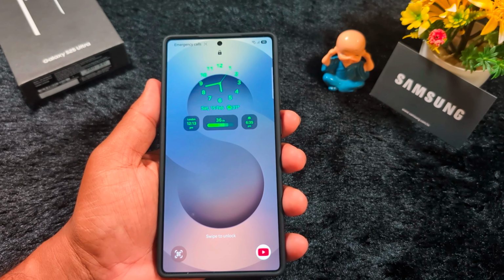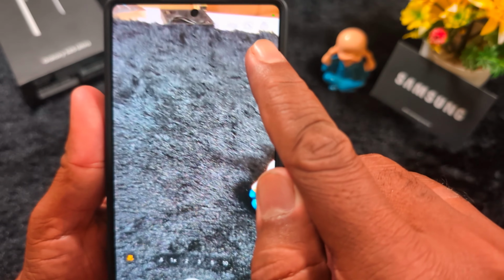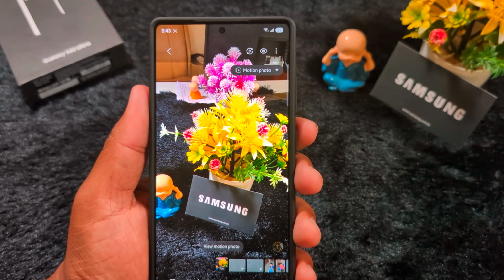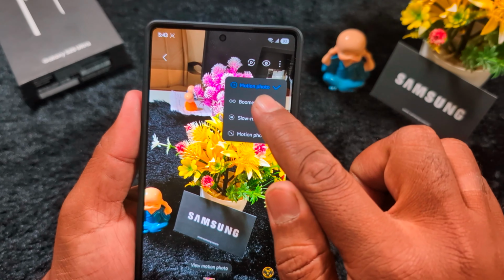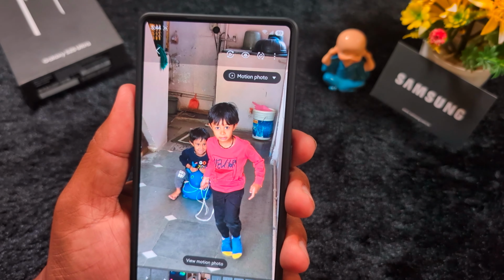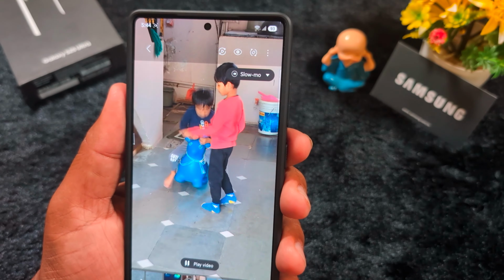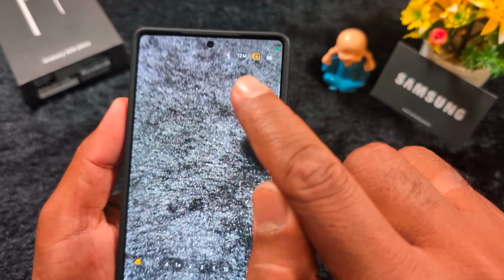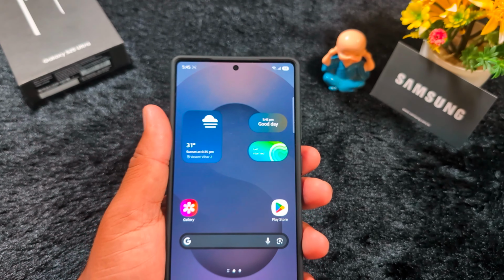How to Turn Motion Photo On/Off in Samsung Galaxy S25 Ultra | Take Live Photo on S25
You need to enable motion photo to your Samsung S25 Ultra and other Samsung devices using this video. Latest Samsung S25 Ultra Motion photo settings includes Boomerang and slow motion video. Also, turn off motion photo in Samsung S25 Ultra.

More Queries:
How to Turn Motion Photo On/Off in Samsung Galaxy S25 Ultra
How to Enable Motion Photo in Samsung Galaxy S25 Ultra
How to Enable Motion Photo in Samsung S25 Ultra
Turn on or turn off Motion Photos on Samsung One UI 7
Take Live Photo on S25
Samsung S25 Ultra Motion Photos
Enable Motion Photo in Galaxy S25 Plus
Take live photos on Samsung S25 Ultra
Take action shots on Samsung S25 Ultra
Turn off motion photo in Samsung Galaxy S25 Ultra